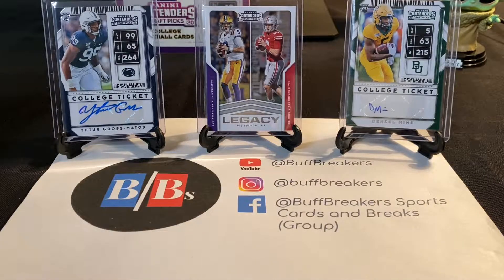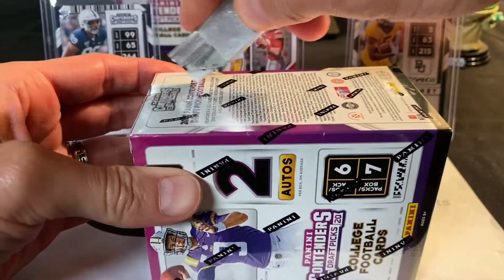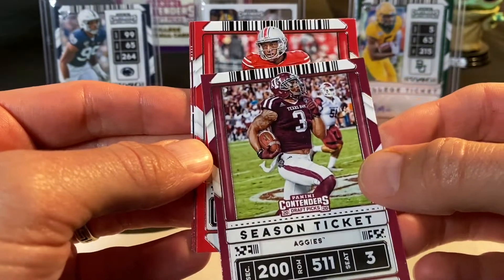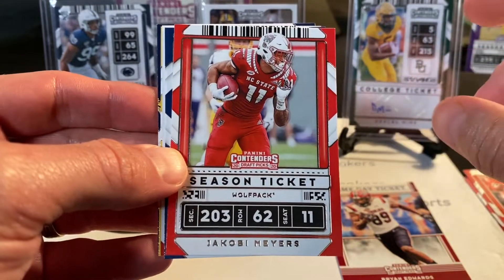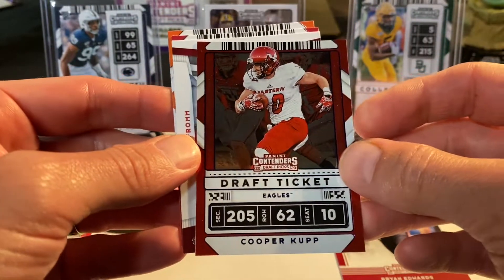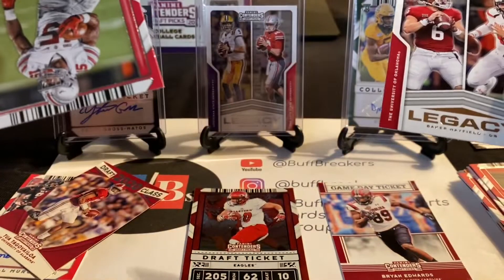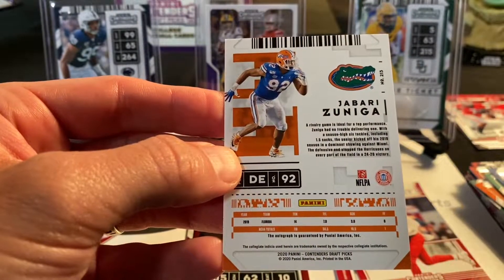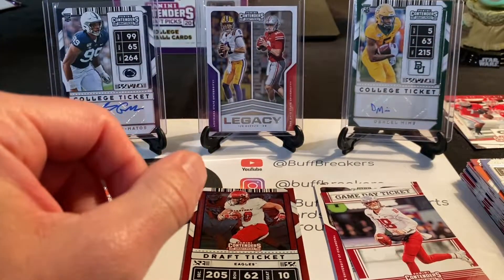2020 Contenders Retail Blaster! 🏈